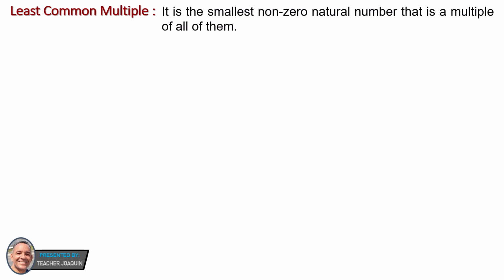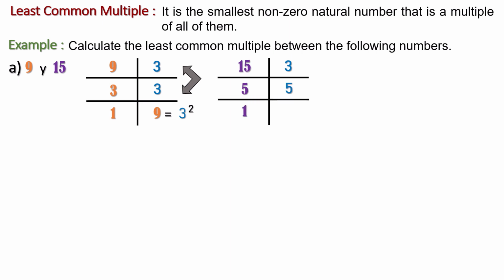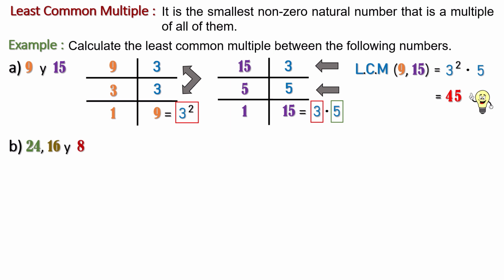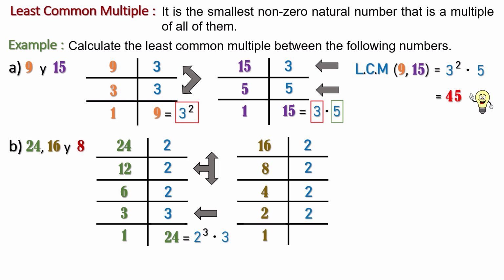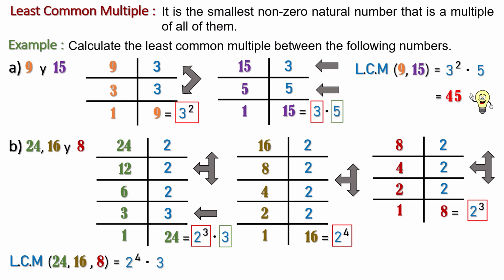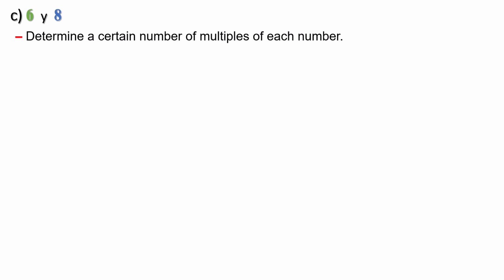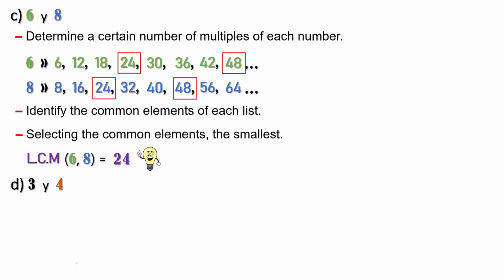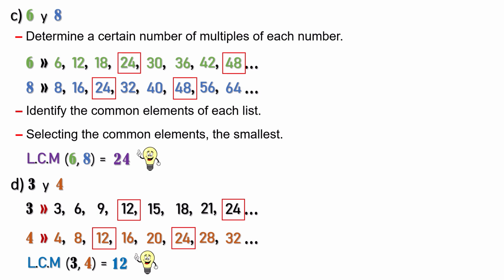Master the Least Common Multiple! 🚀 Easy Tricks & Real Examples.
📝 Struggling with the Least Common Multiple? Not anymore! In this fun and clear video, you’ll learn how to find the LCM step by step using simple tricks and real-life examples. Whether you're just starting or reviewing, this lesson will boost your confidence and help you see how useful the LCM is in math and everyday life. 💡📚
Perfect for students who want to learn fast and feel proud of their progress!